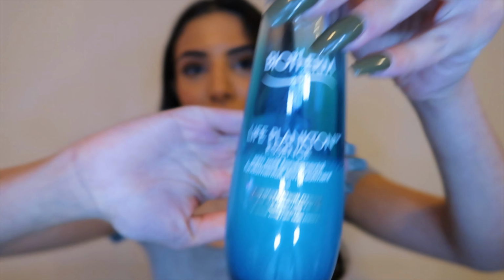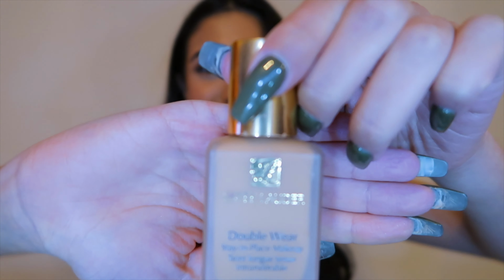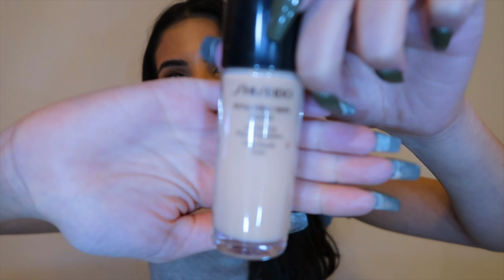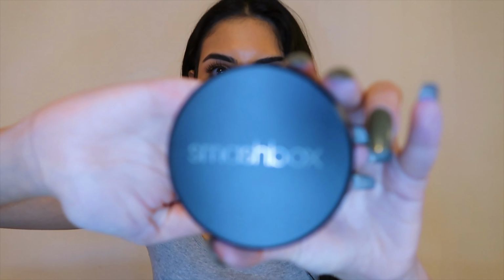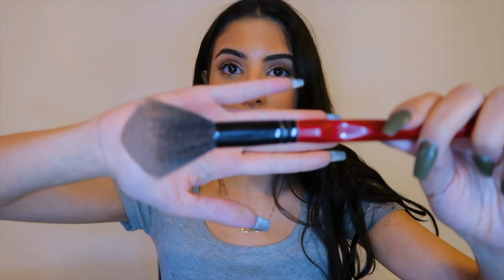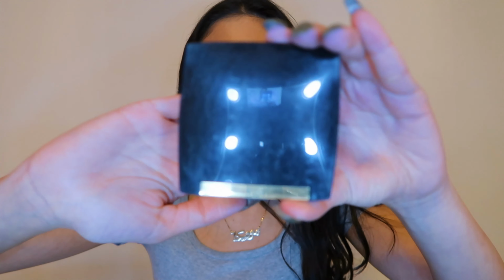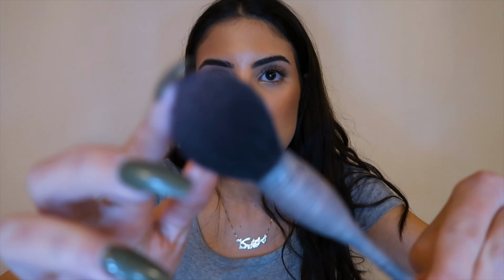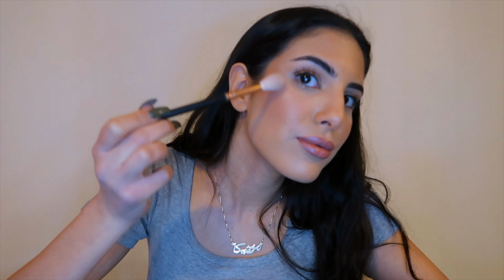Monica SDM Beauty Pro Submission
Here is my Beauty Pro video tutorial.